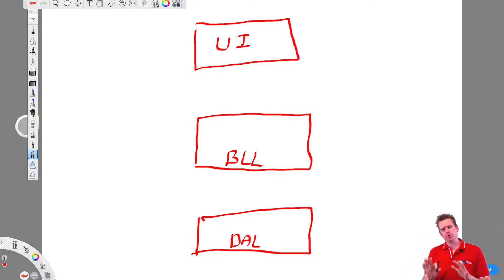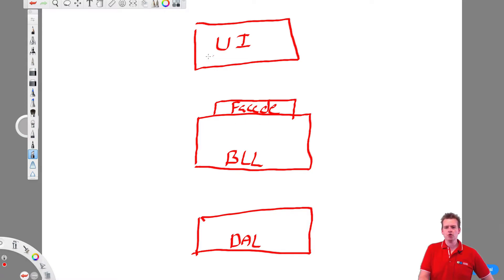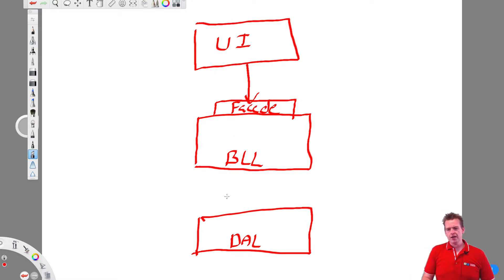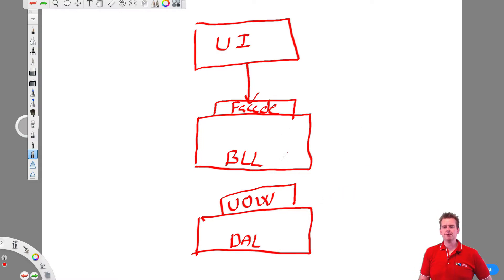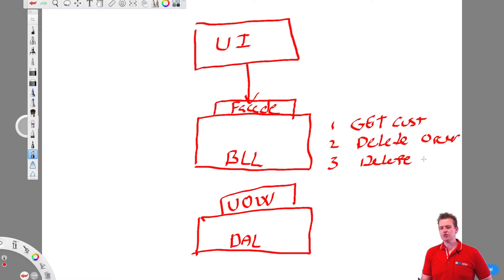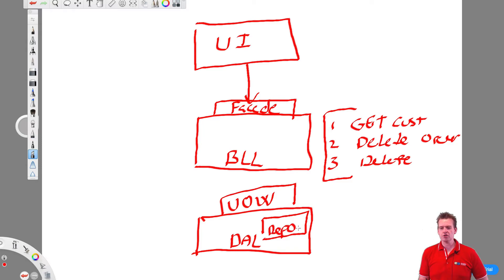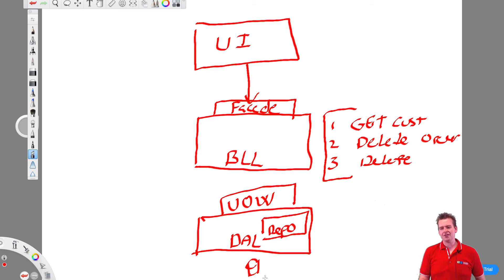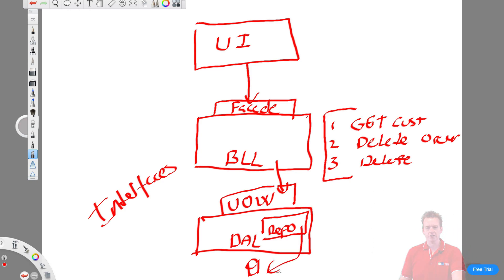C# Architecture and more with NET Core | S2P9 | Overview of Patterns we will use